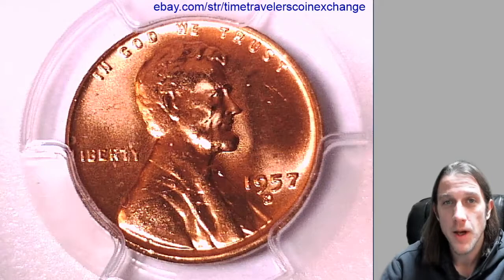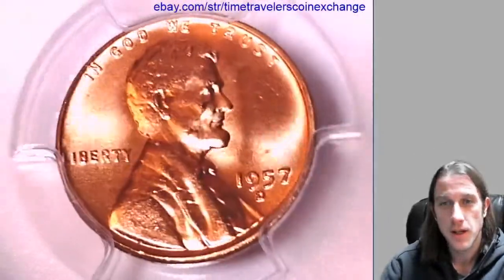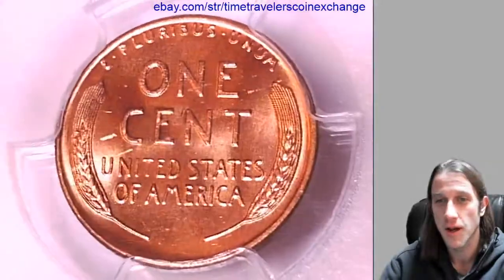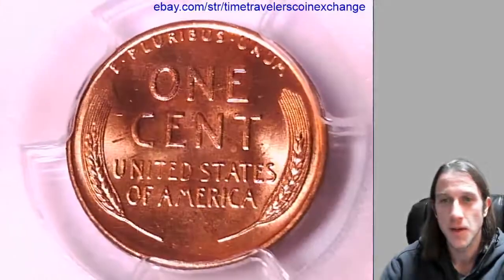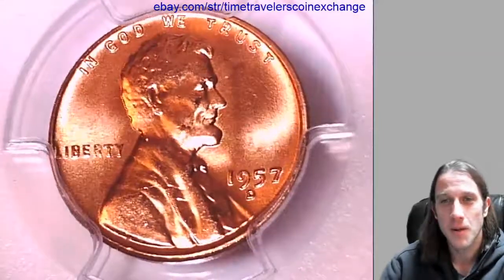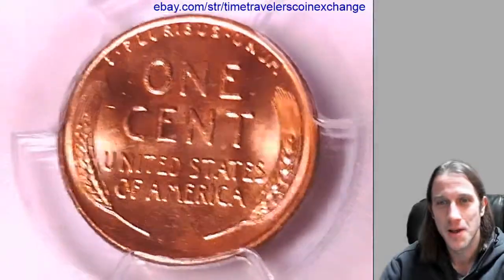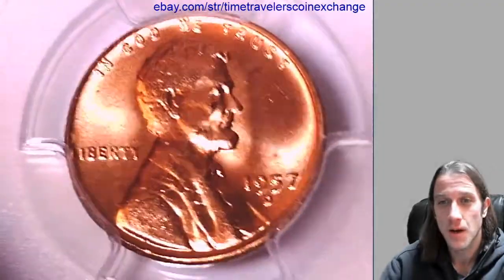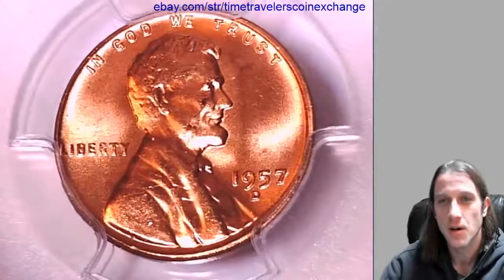SOLD Coin Video of 1957 D Lincoln Wheat Cent PCGS MS 65 RD 28472904 Video